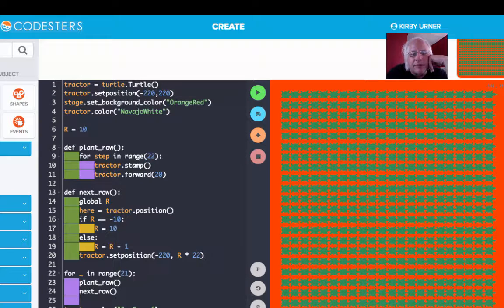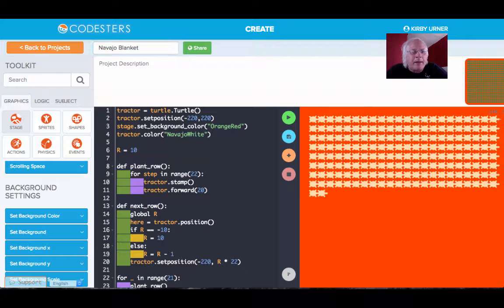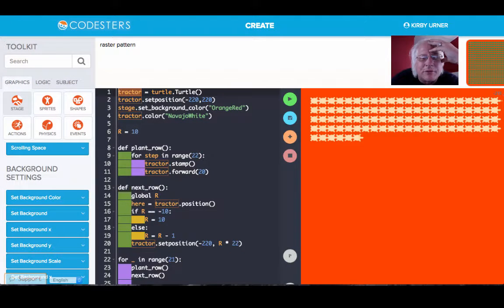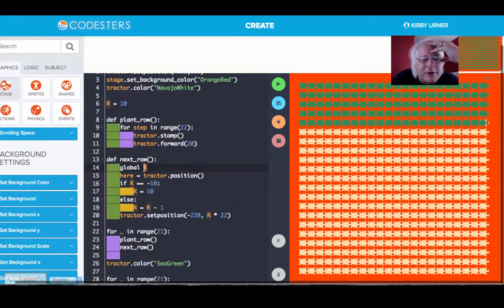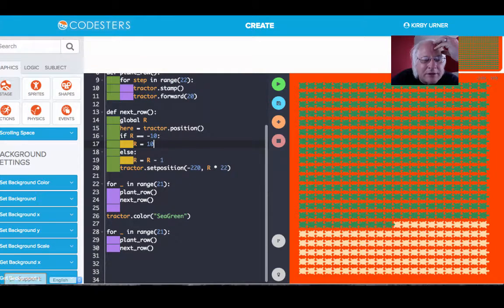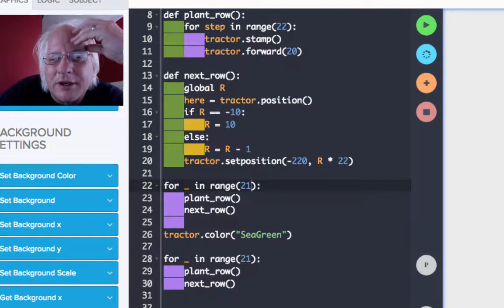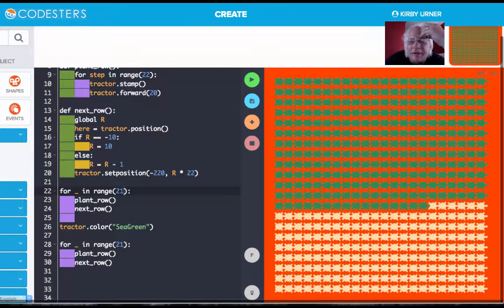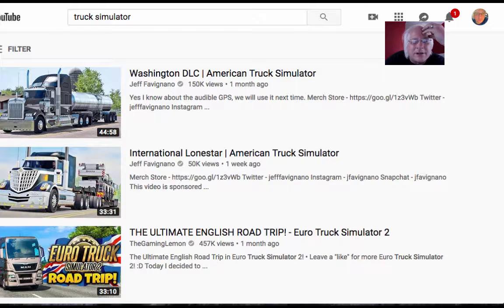School of Tomorrow: Tractor Graphics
Lets do some more "turtle graphics" except in this one I introduce a Tractor theme: looking down on a field we need to plow or otherwise monitor and/or maintain.